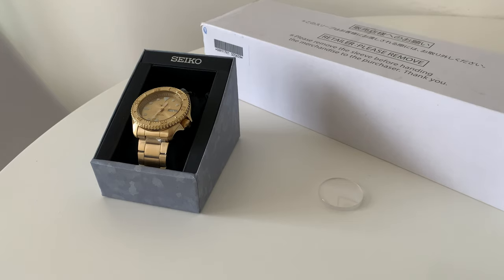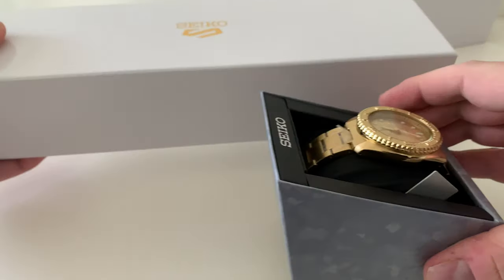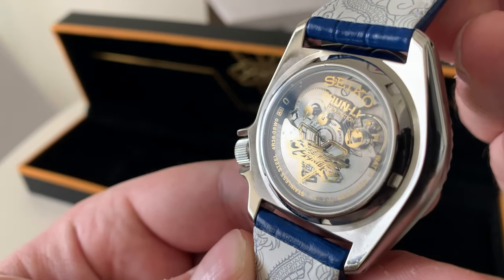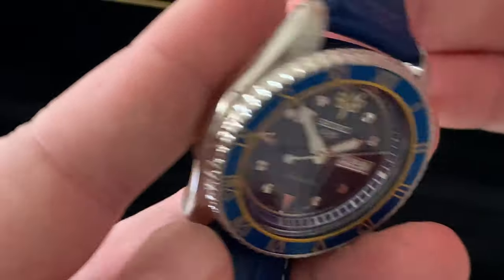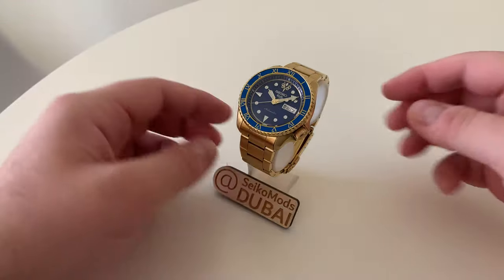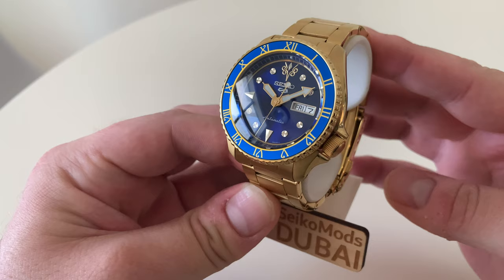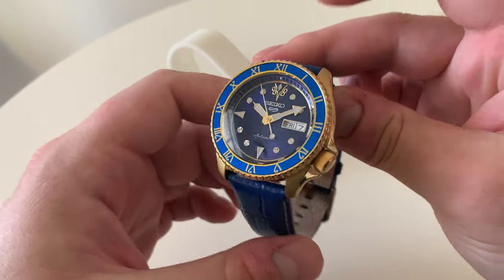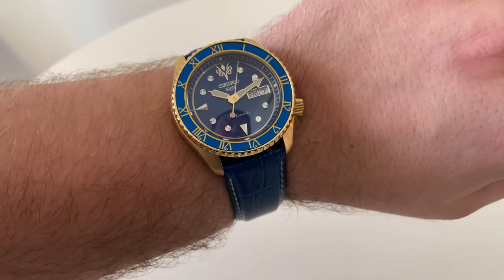Seiko SRPF17K1 Street Fighter Chun Li Mod!